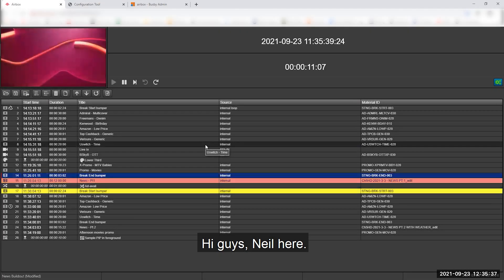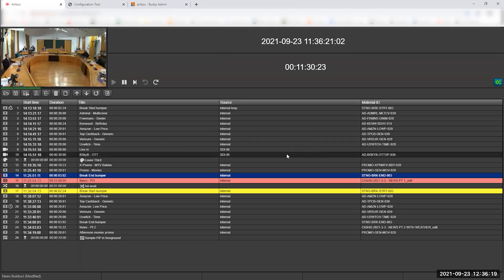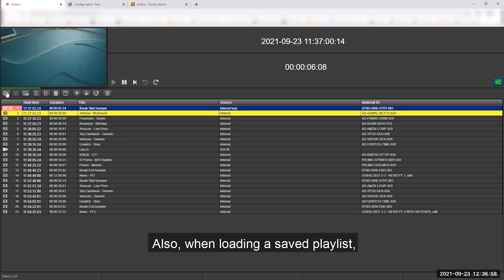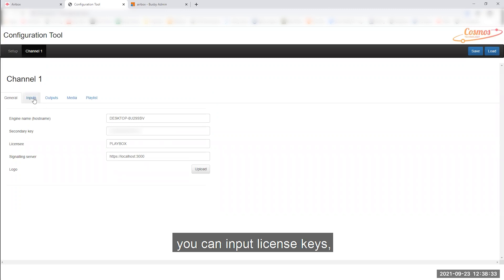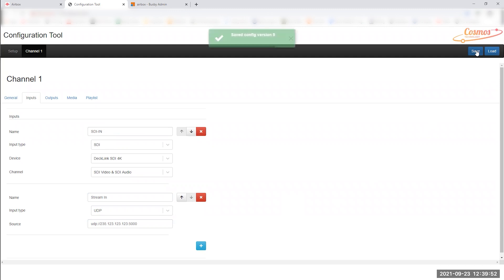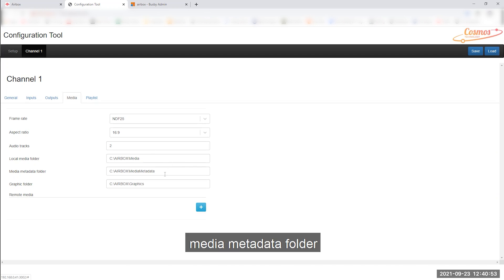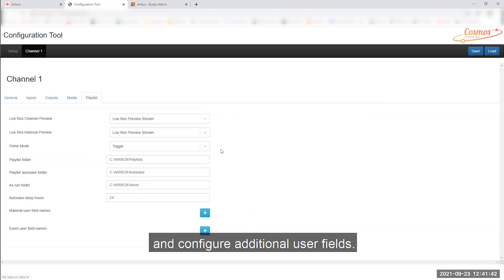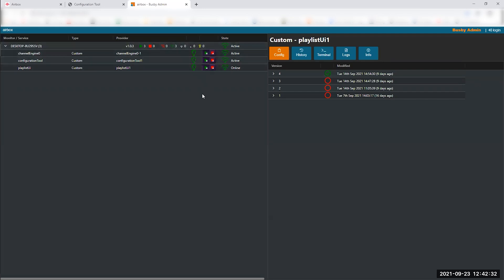AirBox MEGA ICX - Settings & Configuration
In this video, we provide an overview of the Settings and Configuration options in AirBox MEGA ICX by PlayBox Technology. AirBox is the premier playout and streaming solution for thousands of broadcasters worldwide.

PlayBox Technology UK Ltd is an international communication and information technology company serving the broadcast and corporate sectors. PlayBox Technology UK Ltd is dedicated to the development and provision of the best products, systems, multimedia streaming software, TV broadcast automation software and equipment and services. Users include national and international broadcasters, start-up TV channels, webcasters/OTT channels, DVB/ATSC channels, interactive TV and music channels, film channels, remote TV channels, and disaster recovery channels.